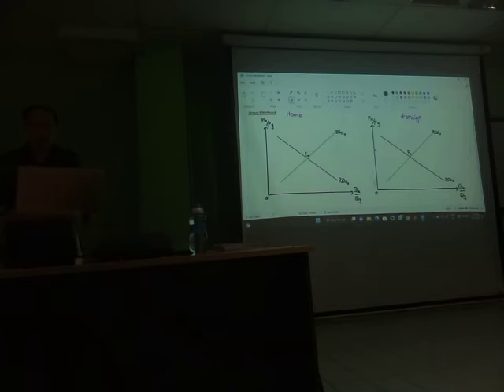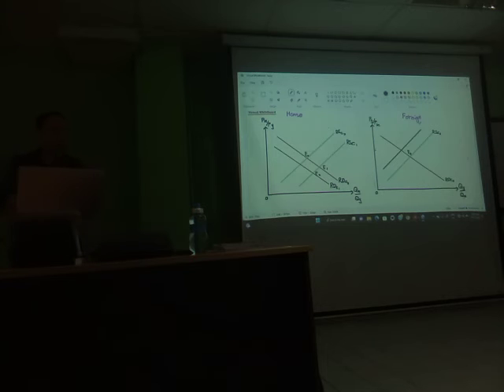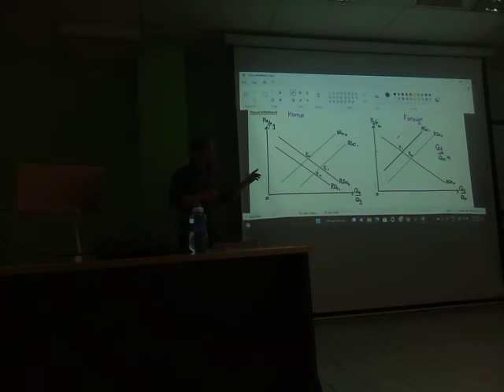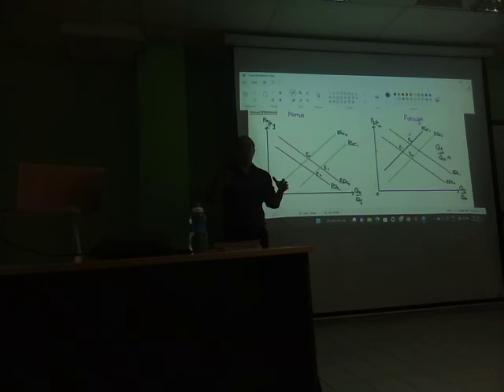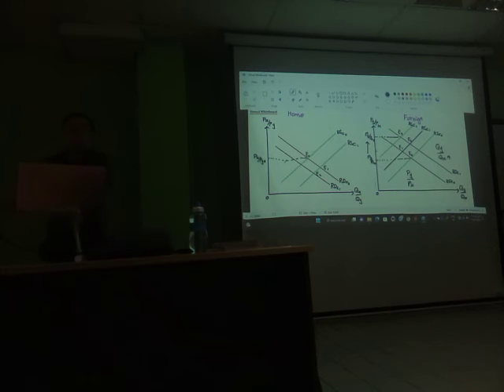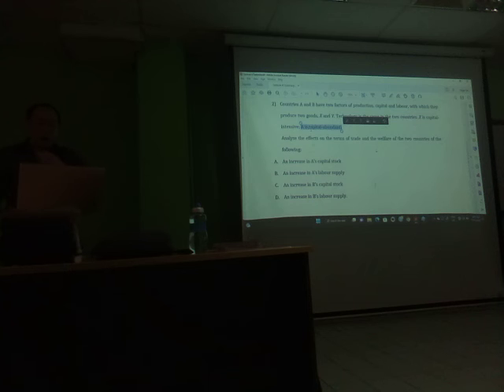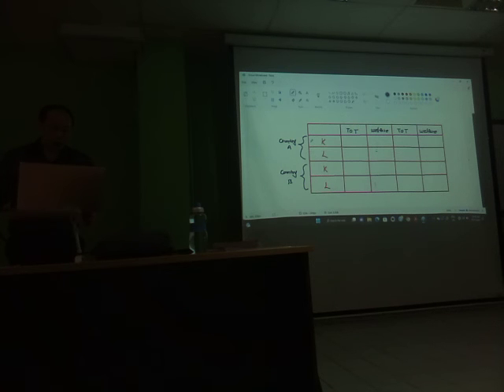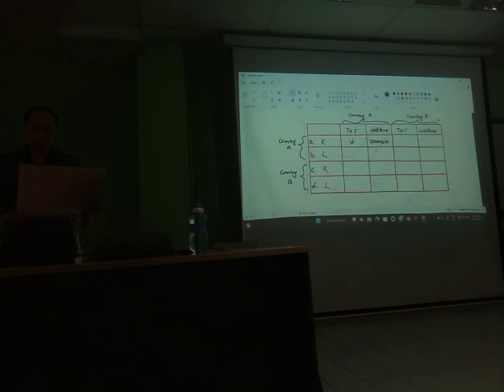INTERNATIONAL ECONOMICS W5 PART 1 (15/11/2022)